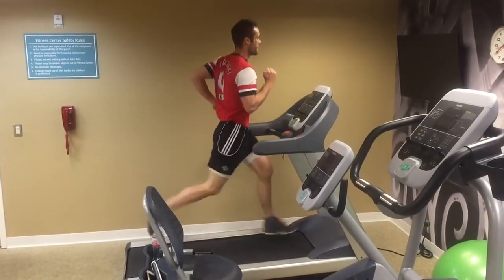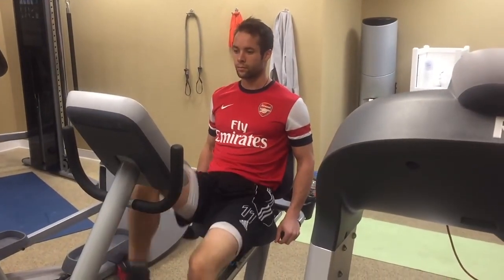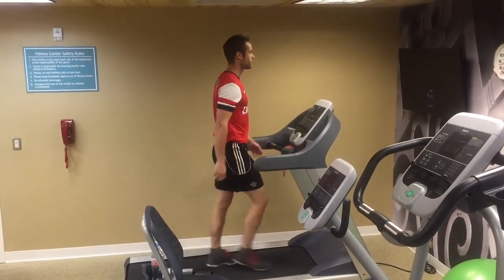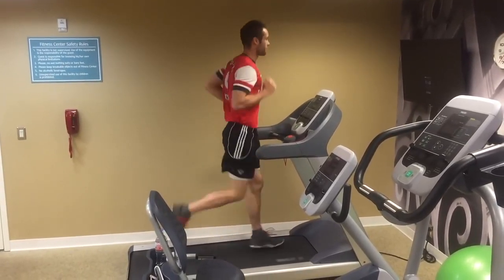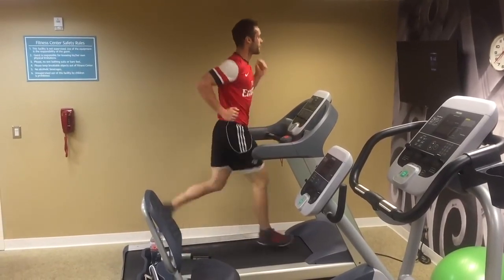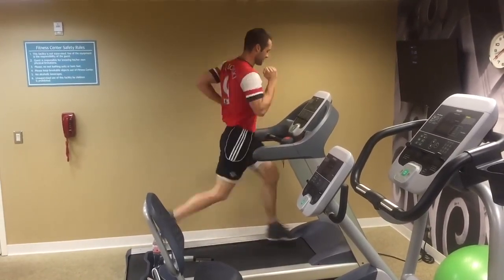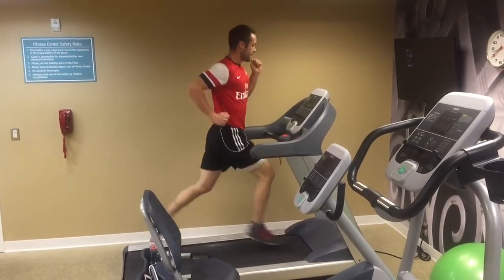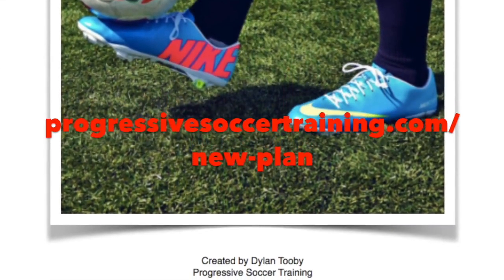How To Increase Stamina FAST Without Running Long Distances | Increase Stamina For Running / Soccer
If you are looking to learn:

how to increase stamina for running
how to increase stamina for football
or how to increase stamina for soccer

I'll show you a simple stamina / endurance method - to increase your stamina at home using a few minutes on a treadmill. You don't have to run long distances to improve your stamina / endurance but you do have to run in a specific way.

The key is to challenge yourself progressively each time you perform this stamina increasing method.

You make this possible when you:

1) LIKE
2) COMMENT
3) SHARE

Dylan Tooby
Progressive Soccer